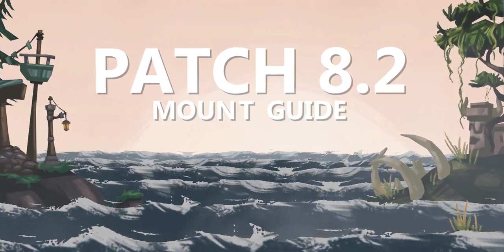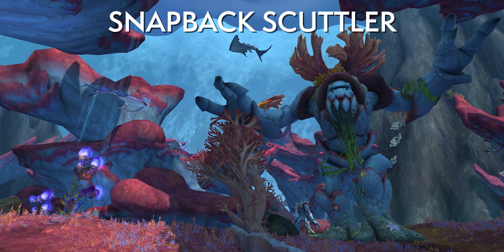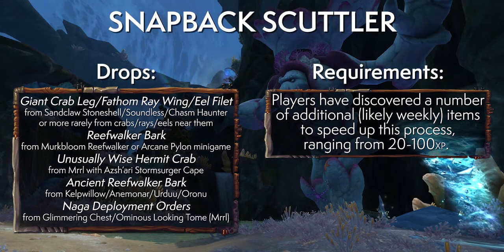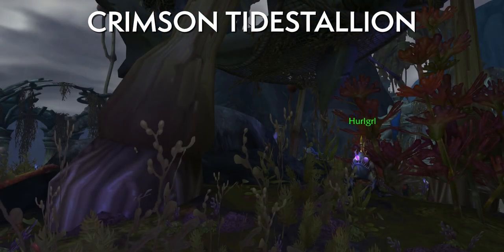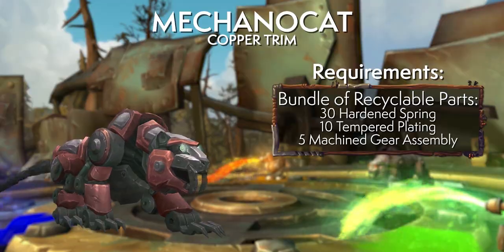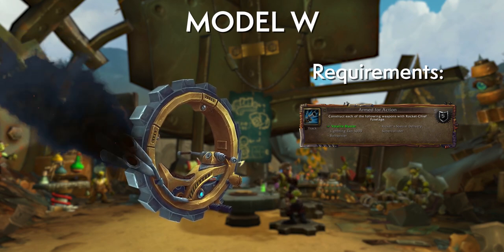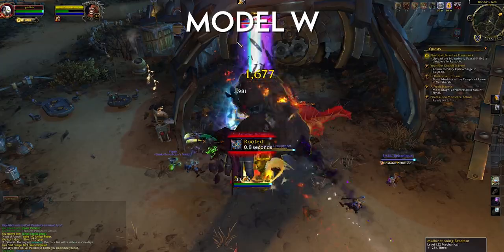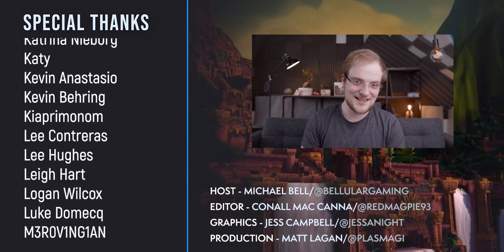SO MANY MOUNTS: The Big Patch 8.2 Mount Guide: Get EVERY NEW Mount in Rise of Azshara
8.2 has a significant amount of mounts, and a whole ton of content to do to acquire them. It's actually overwhelming! This video should help you out, with all the necessary information and some personal tips on how to speed the process up.